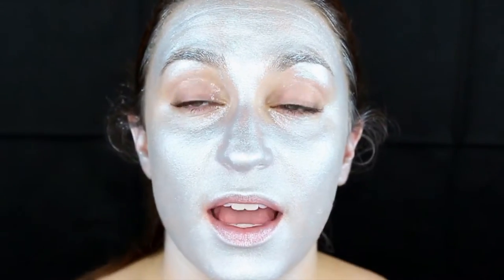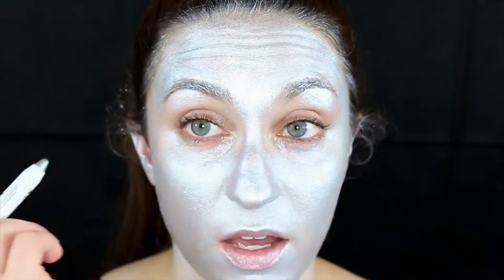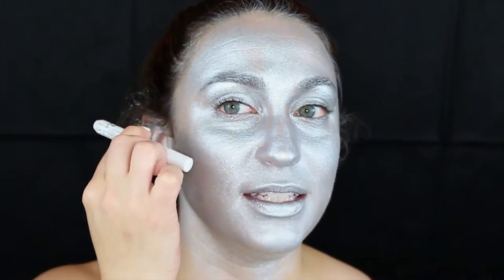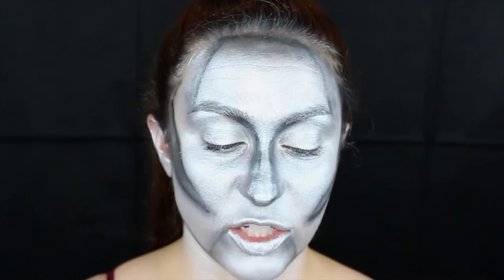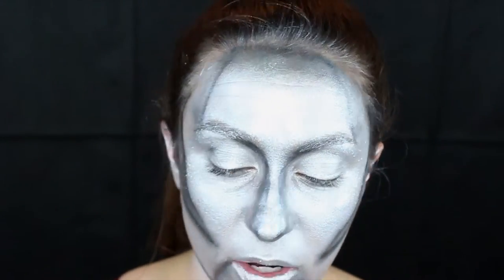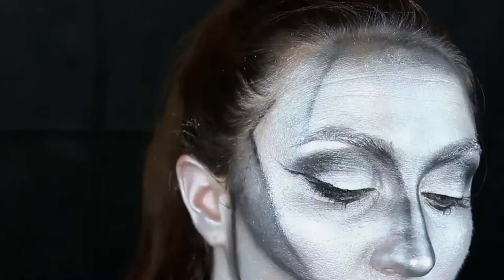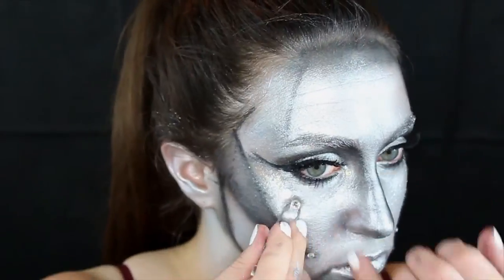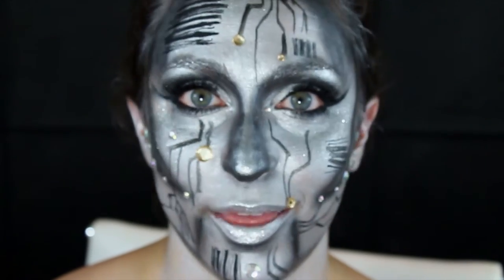Robot Halloween Makeup | MORE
Whether you're more C-3PO or Bionic Woman, this robot makeup tutorial is sure to make you the center of attention this Halloween.